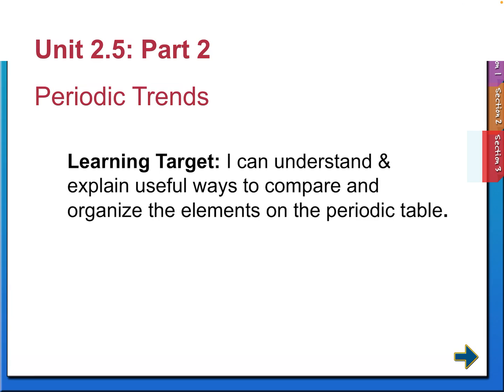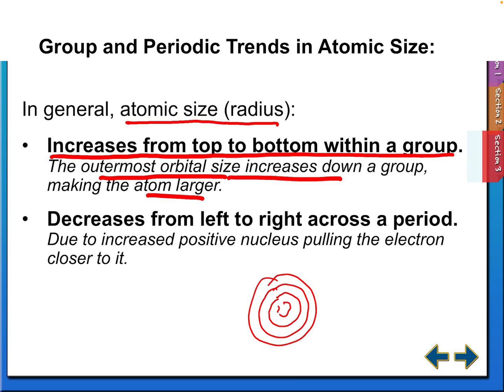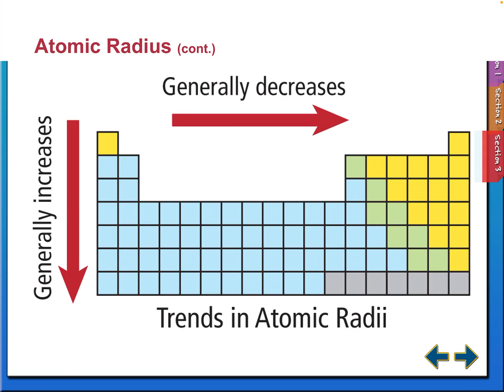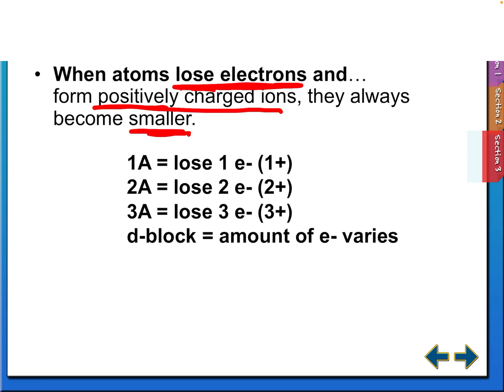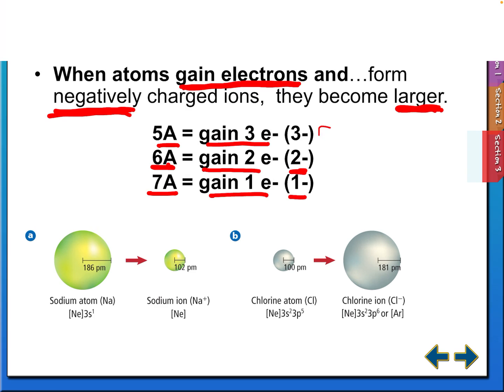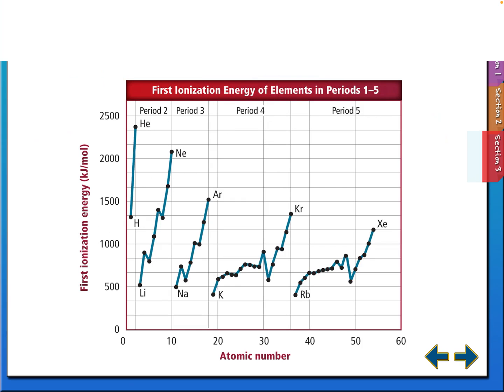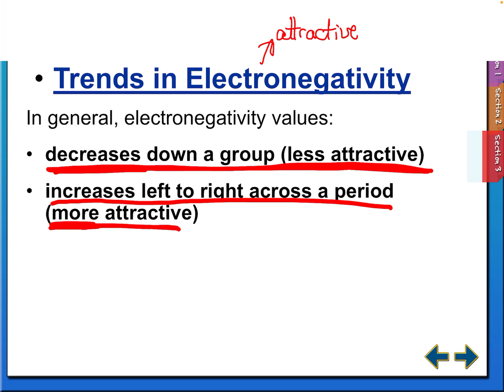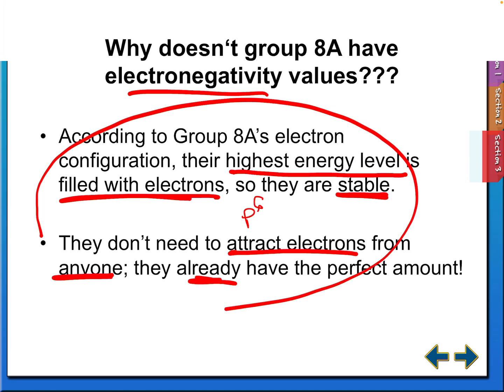U5: Periodic Trends